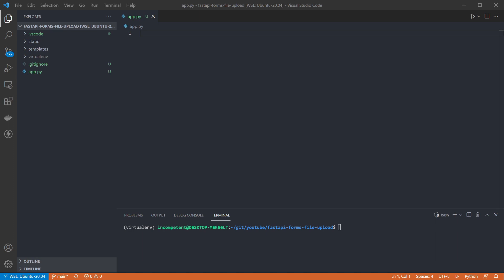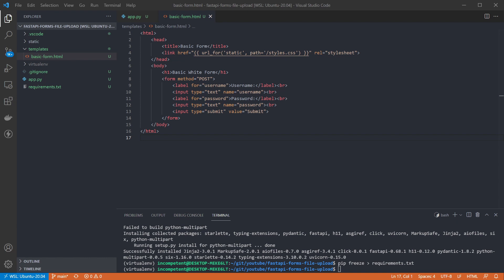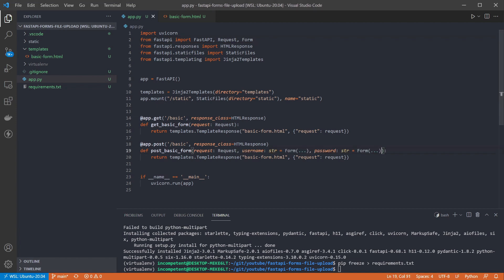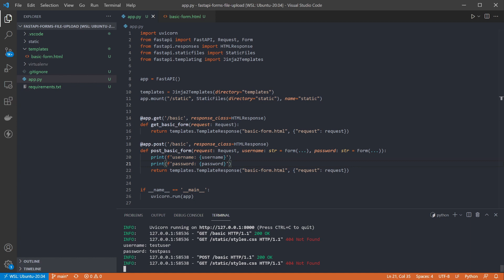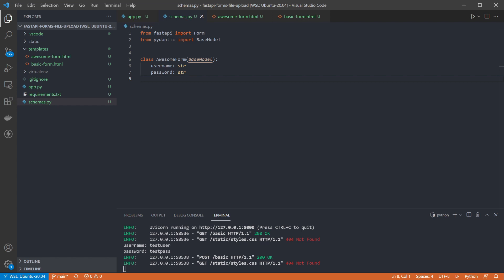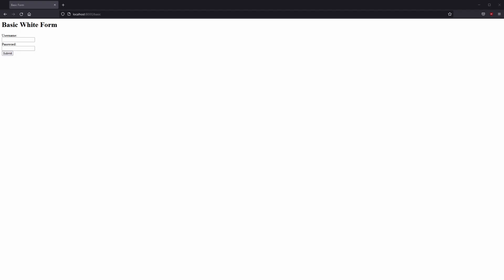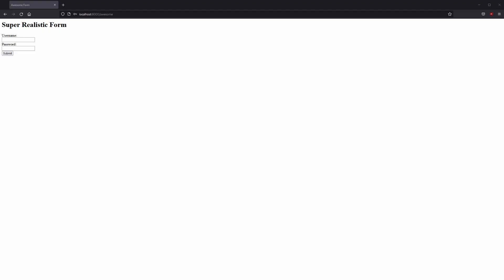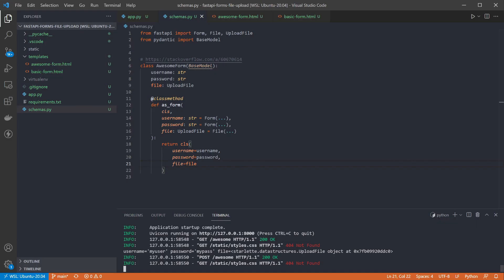Forms and File Uploads with FastAPI and Jinja2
This video covers how to set handle forms and file uploads in FastAPI using Jinja2 templates

As mentioned in the video, the helpful Stack Overflow answer can be found